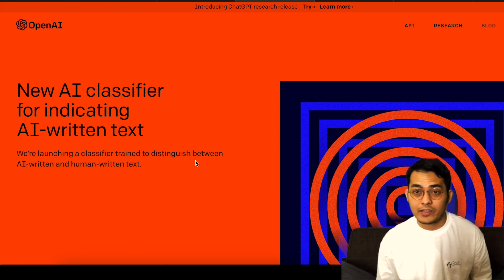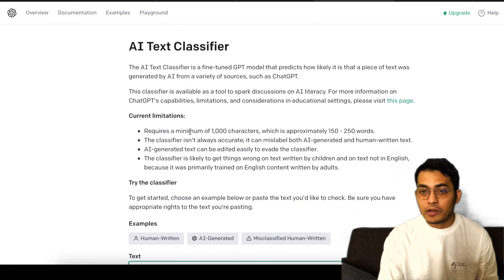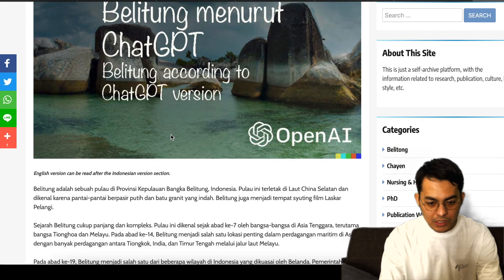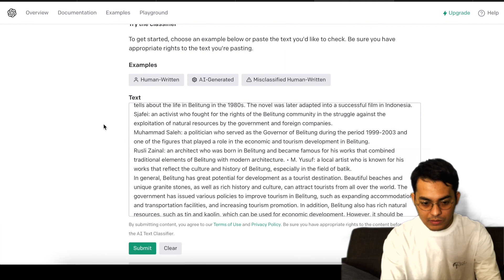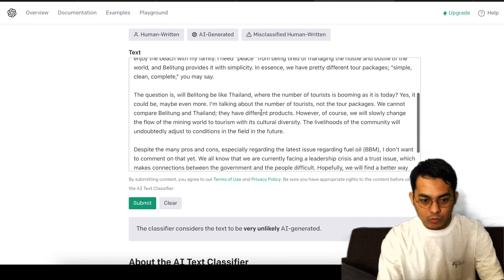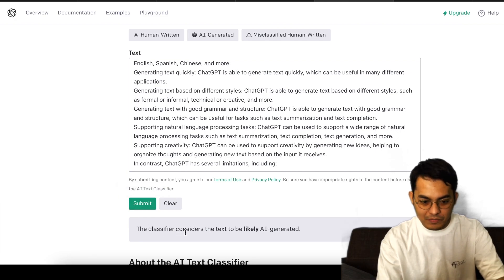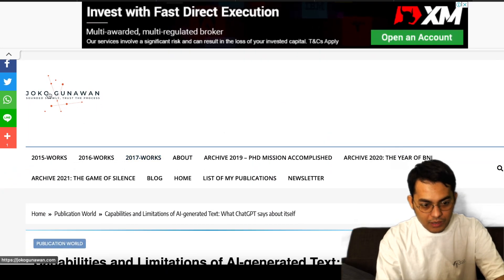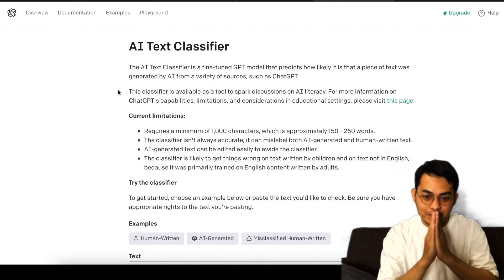AI Text Classifier: A tool to differentiate between AI-written and human-written text - OpenAI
Here is my first try on AI Text Classifier. This too was currently established by OpenAI on 31 January 2023. It may be an alternative for plagiarism check.